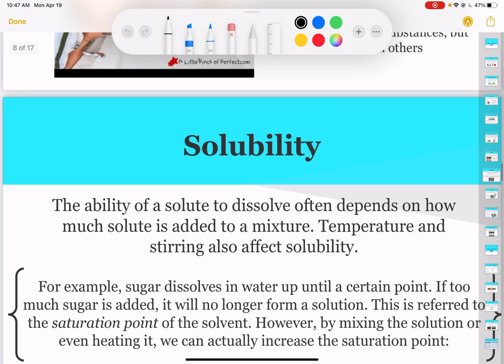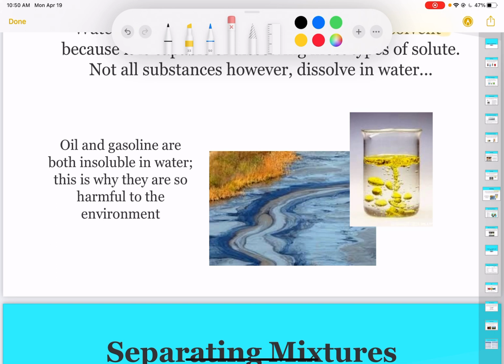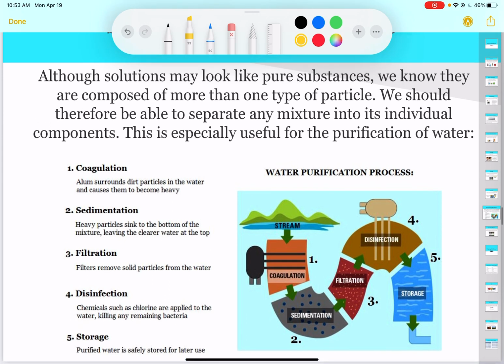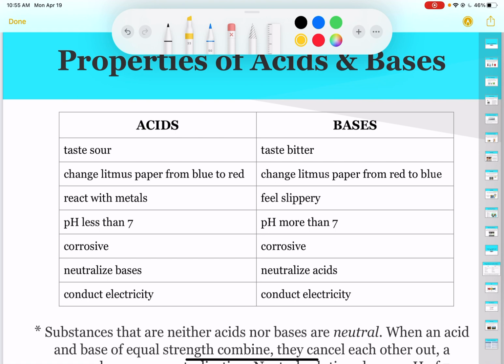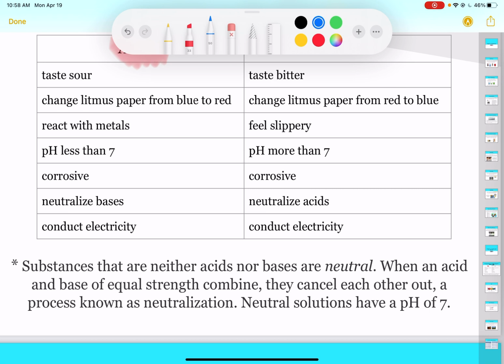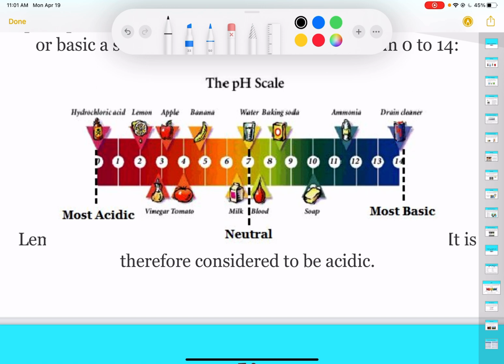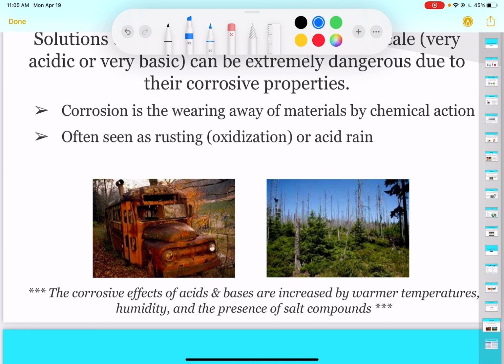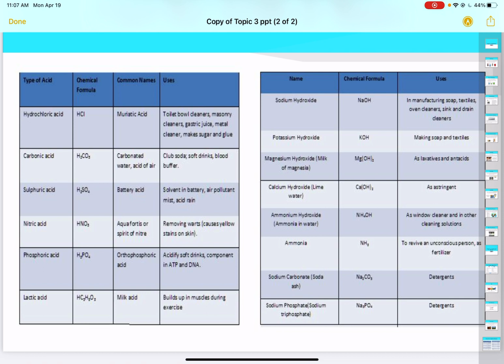Science 14 Unit A Topic 3 part 2